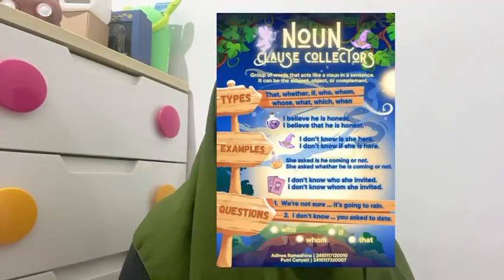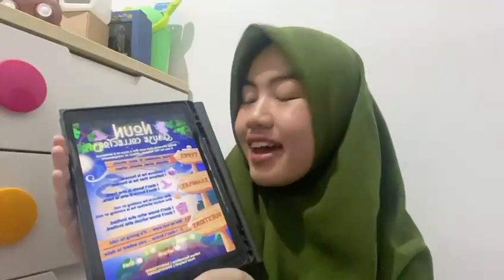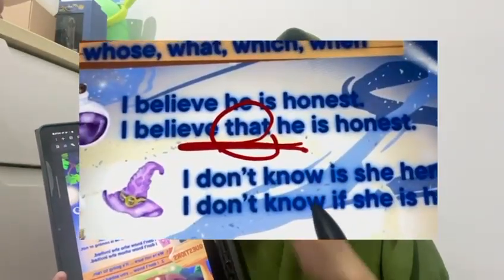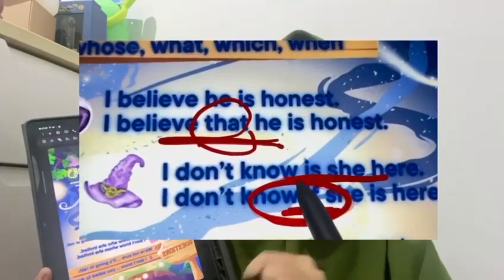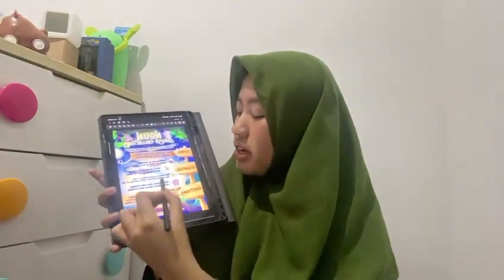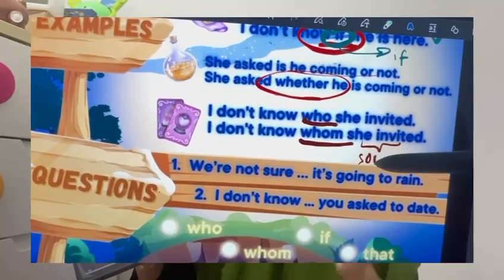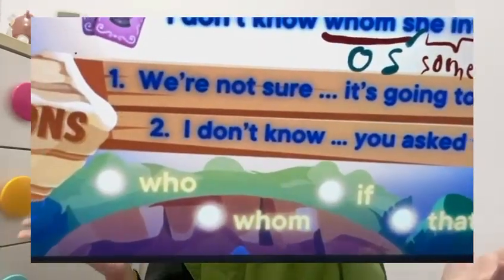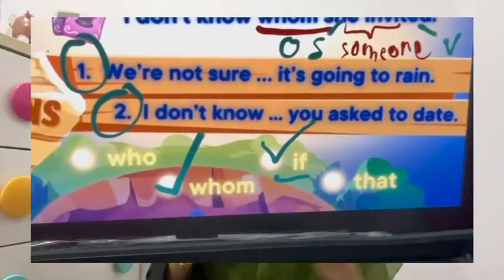Midtest (Eng 2)